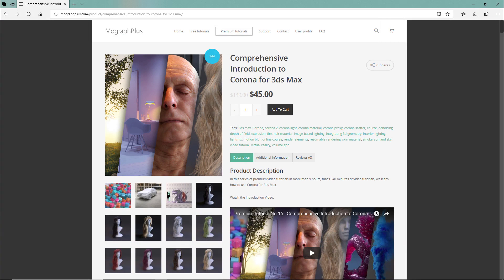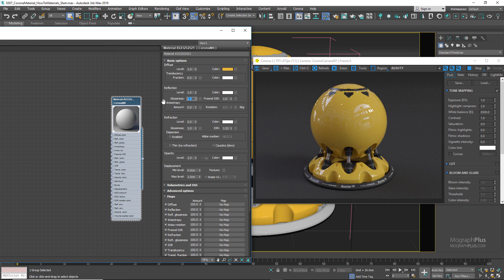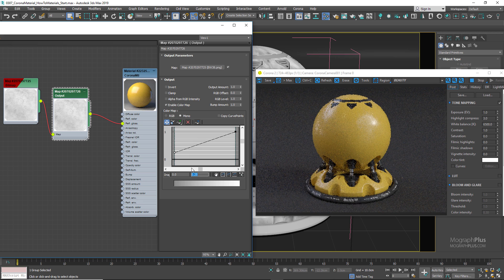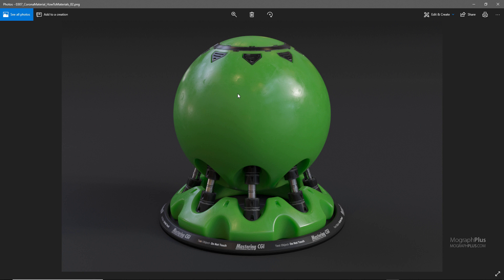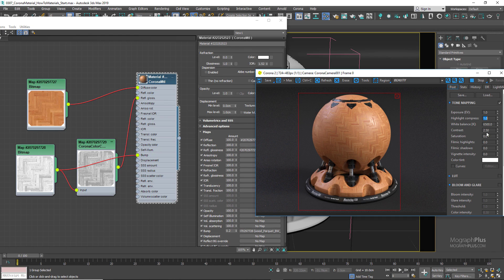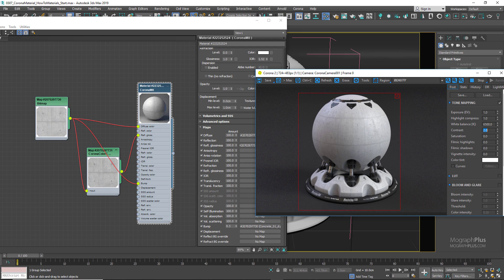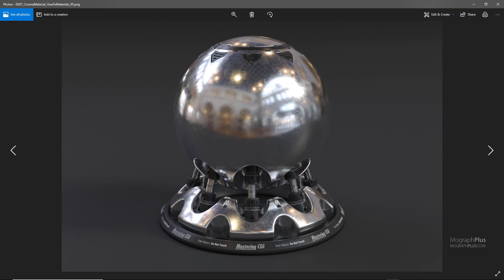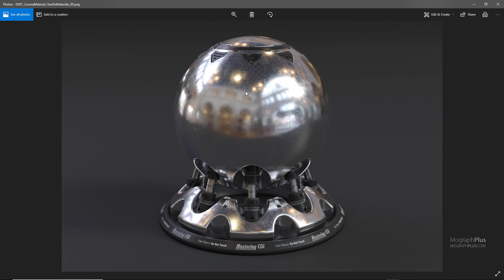Corona for 3ds Max | Creating Realistic Plastic, Wood, Concrete & Metal Materials | Tutorial #110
In this tutorial which is a part of "Comprehensive Introduction to Corona for 3ds Max" course , we learn how to create Realistic Plastic, wood, Concrete and Metal Materials in Corona for 3ds Max